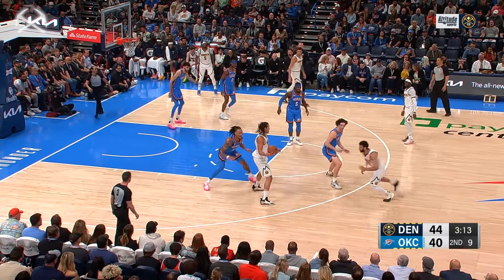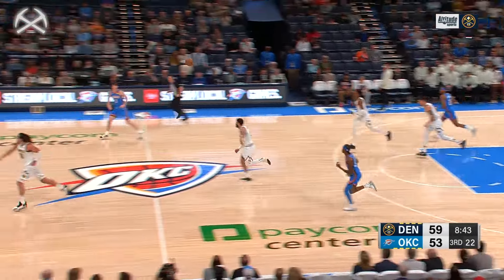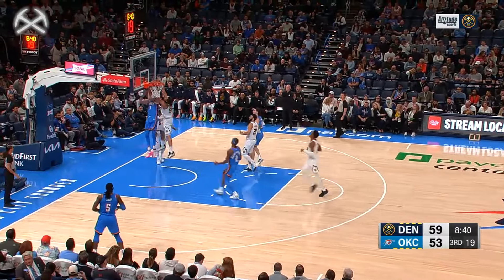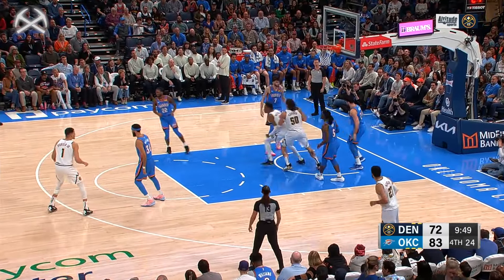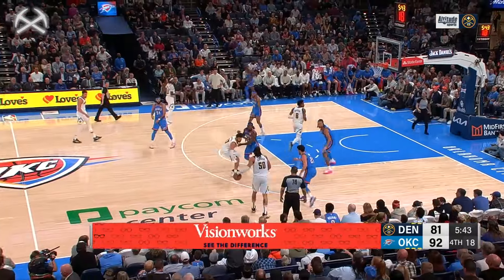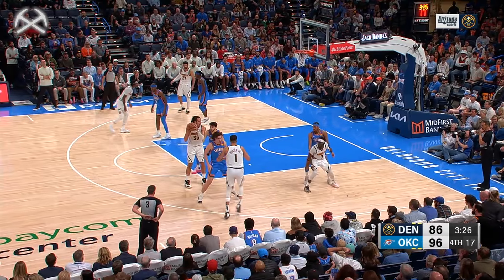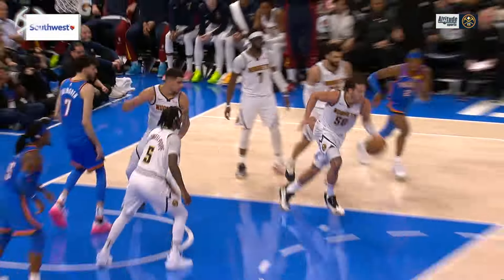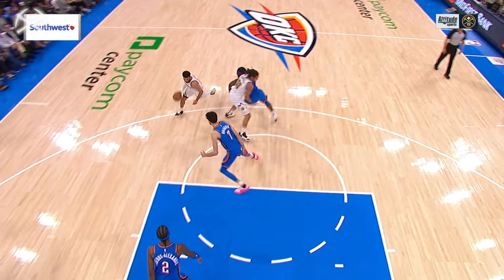Aaron Gordon Stuffs The Stat Sheet | Full Game Highlights vs. Thunder 🎥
AG finished the night with 16 PTS / 13 REB / 7 AST in OKC.